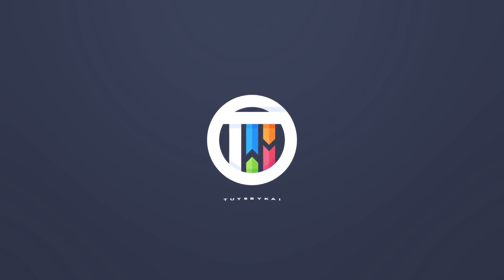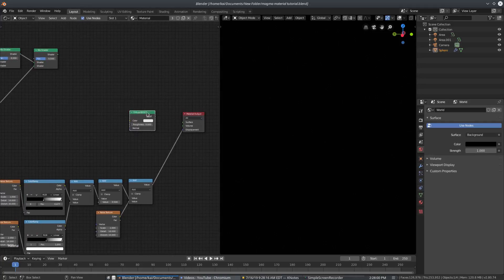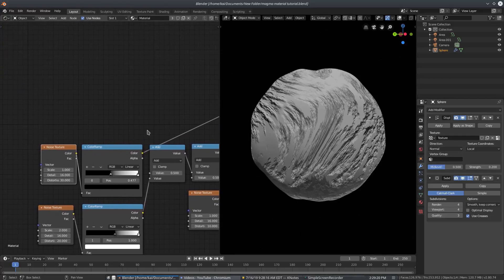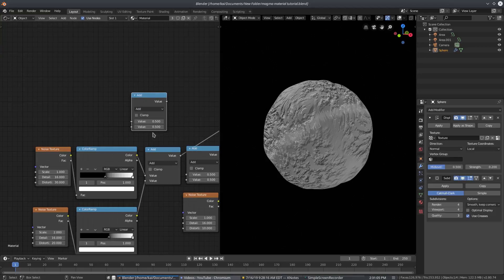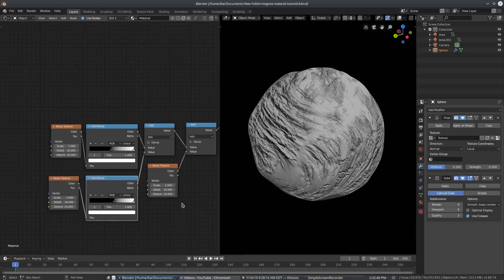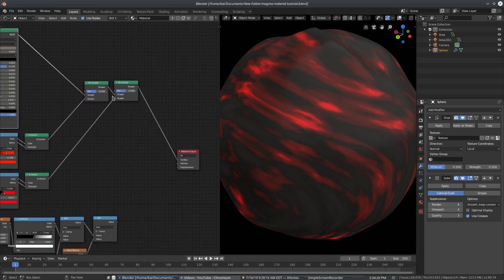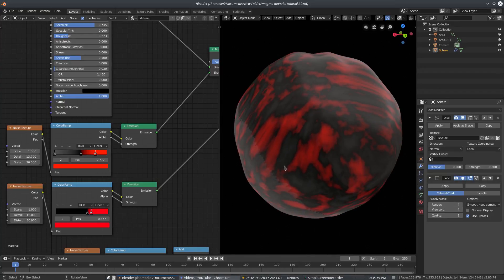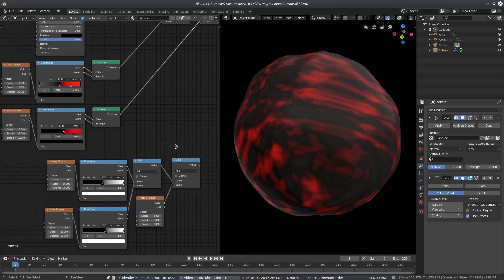Blender 2.8 Eevee Tutorial - How to make an epic MAGMA MATERIAL (#11)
Today, I create a cinematic / epic material in Blender 2.8 Eevee ! Hold onto your lava folks! Because things just got super hot like fire in here , with this new realistic fire rock material !